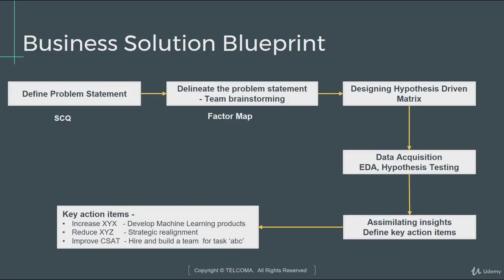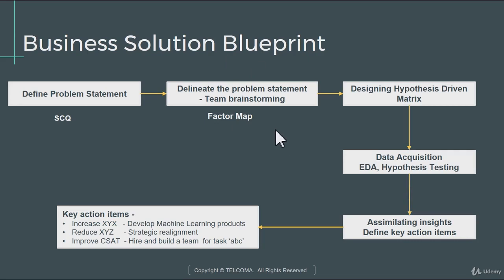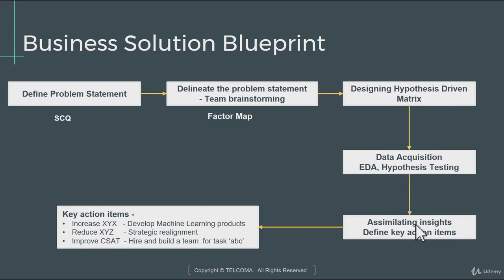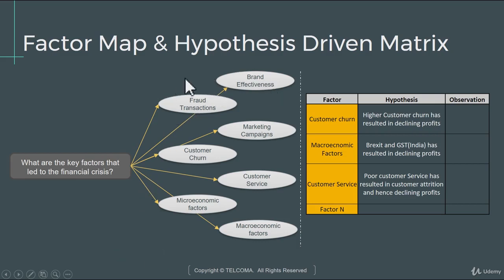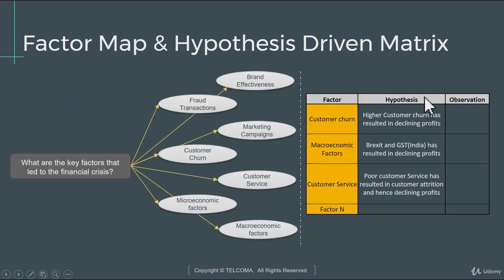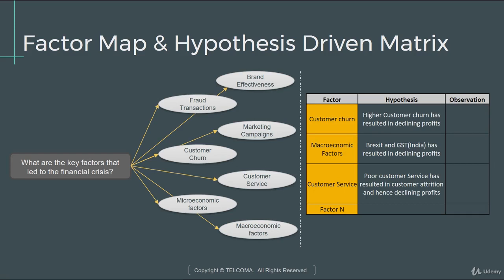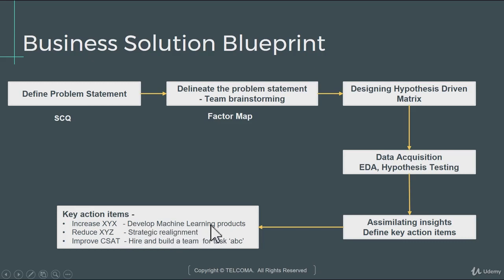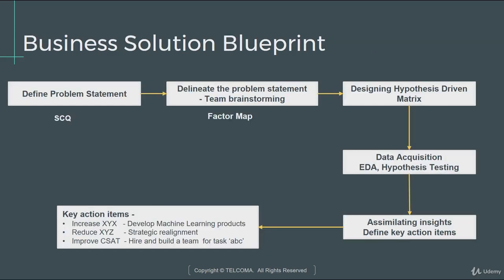Business Solution Blueprint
VSHR